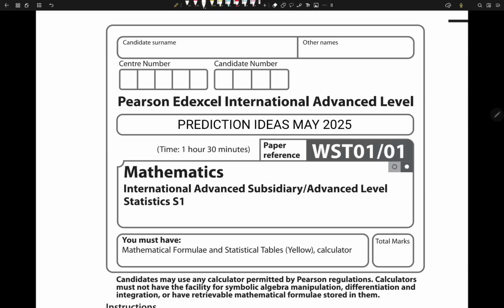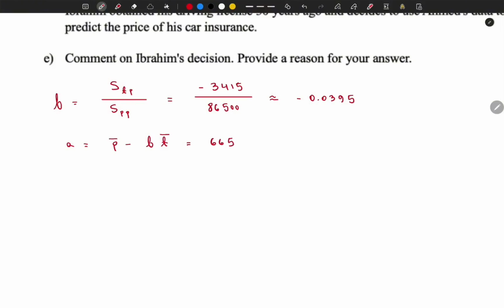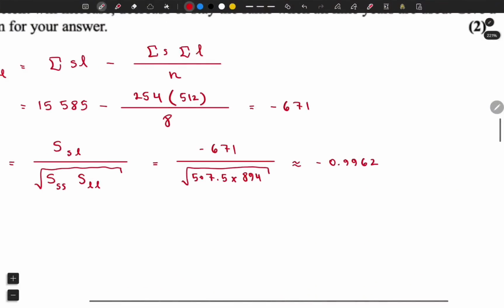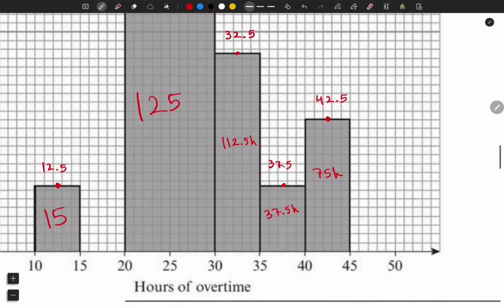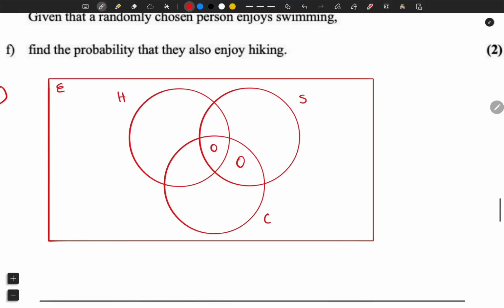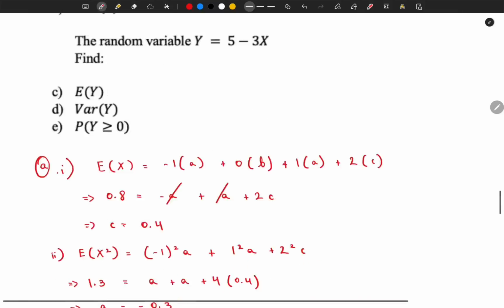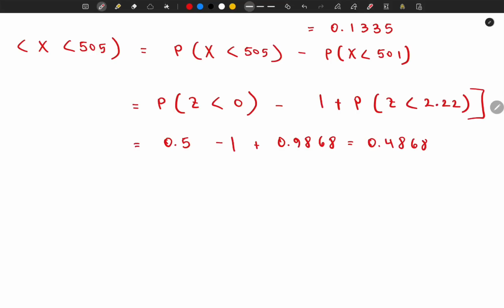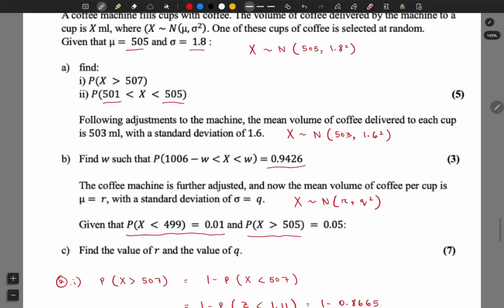Edexcel A-Level Statistics 1 (S1) | May 2025 predictions | WST01/01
🚀 Master Your A-Level & IGCSE Exams with Our Exclusive Courses! 🎓

Are you ready to ace your A-Level & IGCSE exams? Our intensive preparation courses are designed to help you succeed with structured lessons, expert guidance, and full syllabus + past paper mastery!

🔥 We Offer Two Powerful Courses Before Every Exam Season:

📚 1️⃣ High-Impact Crash Course – Complete Exam Prep!

Ideal for students who need structured learning + past paper practice.

✔ Months 1 & 2: Full syllabus coverage in structured live sessions
✔ Months 3 & 4: Solve all past papers (Jan 2020 - Jan 2025) for solid exam practice
✔ Live & Recorded Classes – Rewatch anytime for revision
✔ 2 Mock Exams per Month + Extra Before Exams – Test yourself before the real deal
✔ 24/7 Expert Support & Doubt-Solving – Get instant help whenever you need it

📖 2️⃣ Question Paper Marathon Course – Ultimate Past Paper Practice!

Perfect for students who want past paper expertise before the exam.

✔ Solve every past paper from Jan 2020 to Jan 2025 before your exams
✔ Live & Recorded QP Walkthroughs – Master past paper techniques
✔ Exam-Focused Sessions – Get expert strategies for top scores
✔ Free Notes, Mocks & Worksheets – Everything included!
✔ 2 Mock Exams per Month + Extra Before Exams – Real exam experience before the big day

📌 Join Anytime! Available for all upcoming O-Level, IGCSE & A-Level exams.

🔹 Prepare Smarter. Score Higher. Get the Grades You Deserve!

EdexcelALevelStatistics-1WST01/01May2025PredictedPaper
EdexcelALevelStatistics1WST01/01May2025PredictedQuestions
EdexcelALevelStatistics1WST01/01May2025PredictedExam
EdexcelALevelStatistics1WST01/01May2025PredictedTest
EdexcelALevelStatistics1WST01/01May2025PredictedAnswers
EdexcelALevelStatistics1WST01/01May2025PredictedSolutions
EdexcelALevelStatistics1WST01/01May2025Revision
EdexcelALevelStatistics1WST01/01May2025Practice
EdexcelALevelStatistics1WST01/01May2025MockPaper
EdexcelALevelStatistics1WST01/01May2025ExamTips
EdexcelALevelStatistics1WST01/01May2025ExamPrep
EdexcelALevelStatistics1WST01/01May2025StudyGuide
EdexcelALevelStatistics1WST01/01May2025PastPaper
EdexcelALevelStatistics1WST01/01May2025ExamQuestions
EdexcelALevelStatistics1WST01/01May2025Tutorial
EdexcelALevelStatistics1WST01/01May2025Walkthrough
EdexcelALevelStatistics1WST01/01May2025SamplePaper
EdexcelALevelStatistics1WST01/01May2025ExamPractice
EdexcelALevelStatistics1WST01/01May2025MathsHelp
EdexcelALevelStatistics1WST01/01May2025ExamReview
EdexcelALevelStatistics1WST01/01May2025StudyTips
EdexcelALevelStatistics1WST01/01May2025Exam2025
EdexcelALevelStatistics1WST01/01May2025SolvedPaper
EdexcelALevelStatistics1WST01/01May2025RevisionNotes
EdexcelALevelStatistics1WST01/01May2025ExamSolutions
EdexcelALevelStatistics1WST01/01May2025ExamPrep2025
EdexcelALevelStatistics1WST01/01May2025MathsRevision
EdexcelALevelStatistics1WST01/01May2025ExamStrategy
EdexcelALevelStatistics1WST01/01May2025ExamQuestions2025